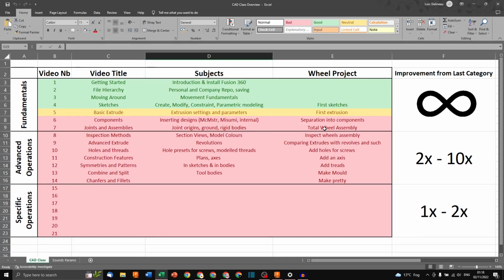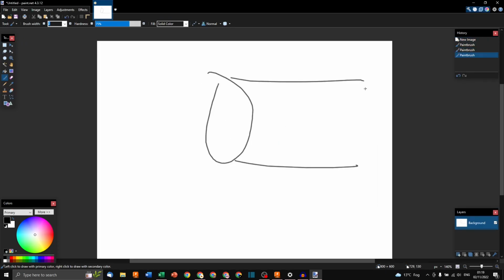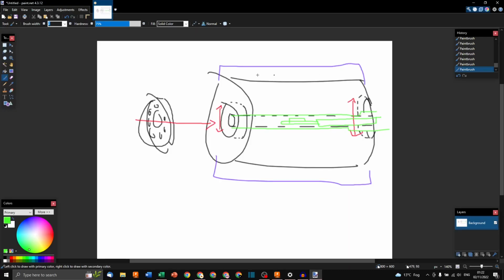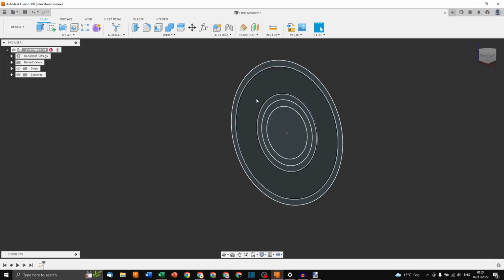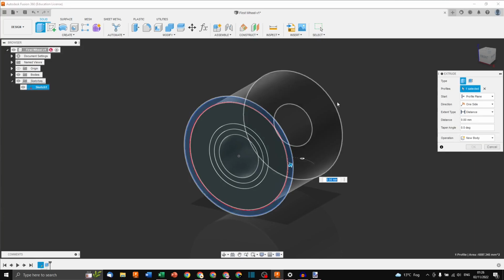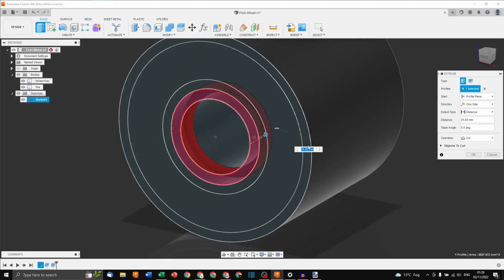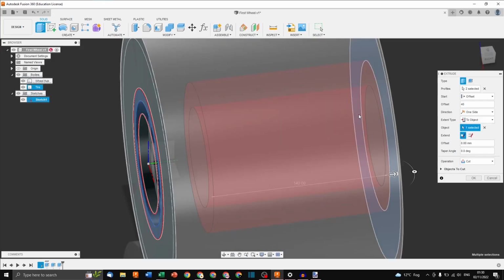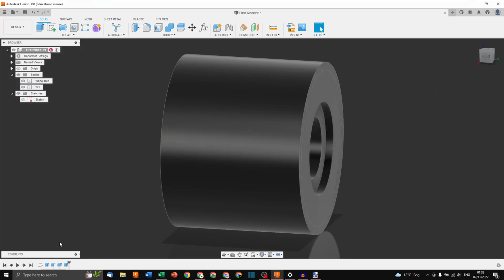Fusion360 CAD Class - Pt.5 Basic Extrude (60fps)